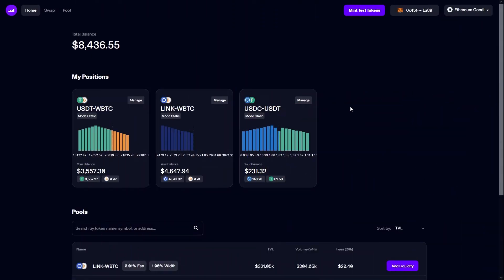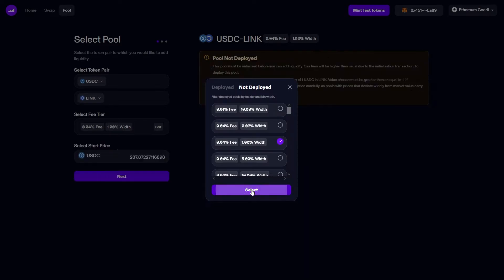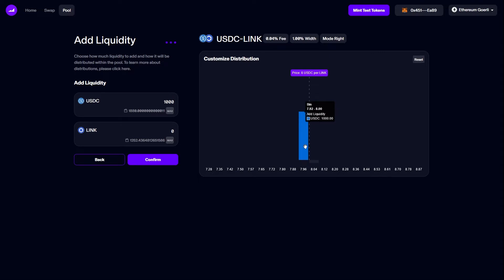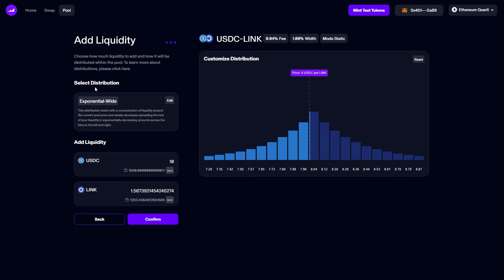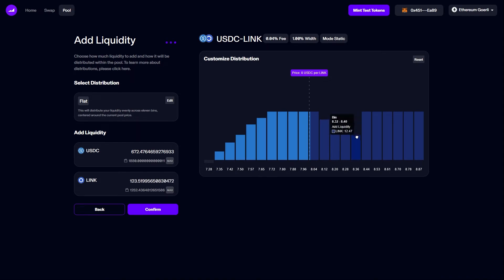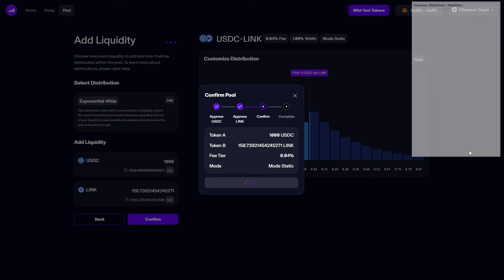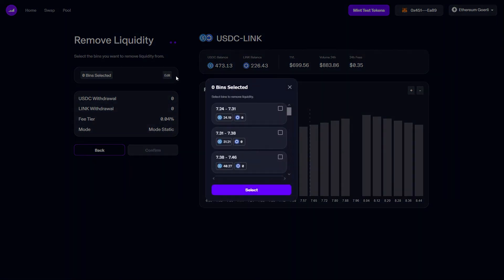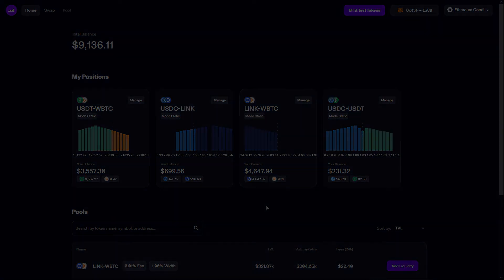How to Provide Liquidity on Maverick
Maverick Protocol offers a new infrastructure for decentralized finance, built to facilitate the most liquid markets for traders, liquidity providers, DAO treasuries, and developers, powered by a revolutionary Automated Market Maker (AMM).

Maverick AMM features:

- Automatically manage and rebalance liquidity around trading price, natively.
- The first and only AMM that provides native Directional LPing.
- Concentrated liquidity with customized liquidity distribution.

This video is a tutorial for Maverick Testnet users only.

Timestamp:
Select Pool: 00:00-00:06
Deploy a new Pool: 00:06-00:37
Mode Right: 00:37-01:06
Mode Left: 01:06-01:28
Mode Both: 01:28-01:45
Mode Static: 01:45-01:58
Manage Liquidity: 01:58-03:41
Remove Liquidity: 03:41-03:54